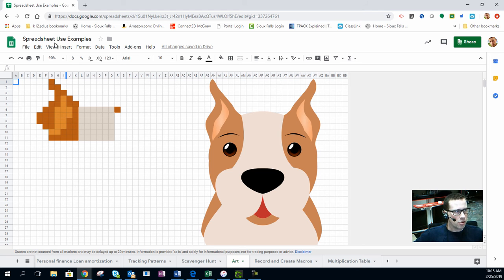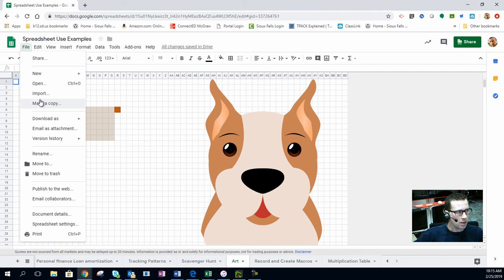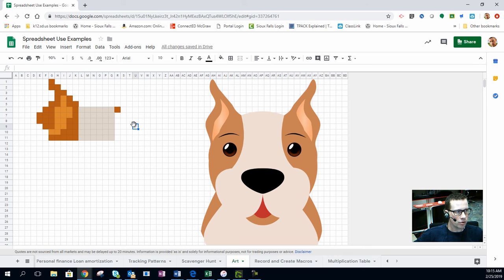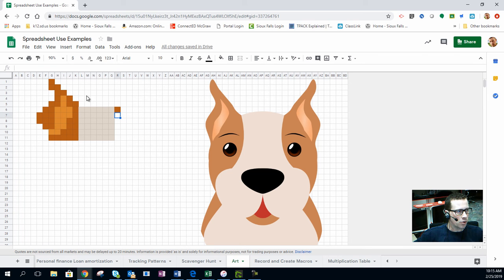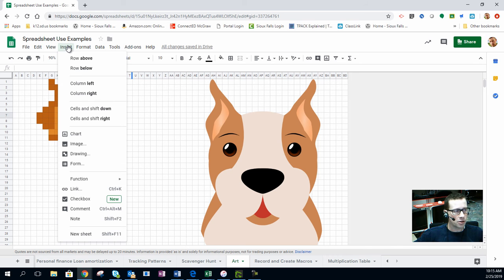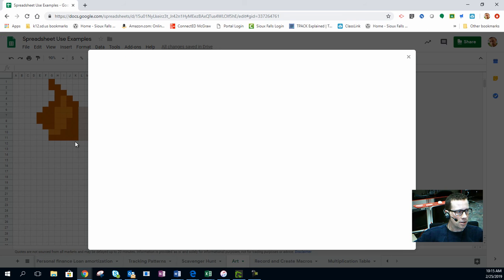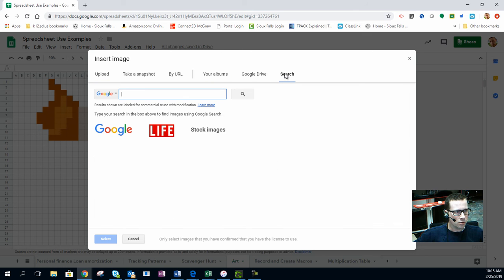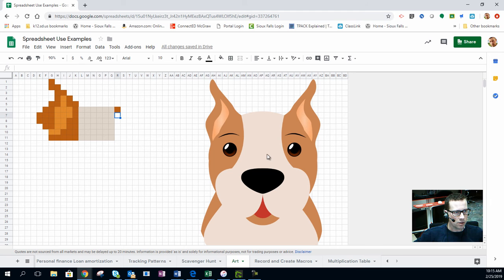Art in spreadsheets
Use a Google Sheet to create pixel art by using a clipart example or by free form drawing. I show you how to use the fill tool to shade in cells for creating fun art your students are sure to love! Check out the shared Google sheet example

You can save this file to your own Google Drive by going to File, Make a Copy.